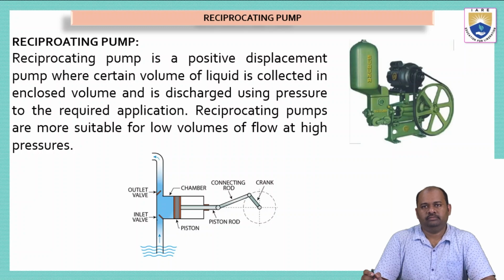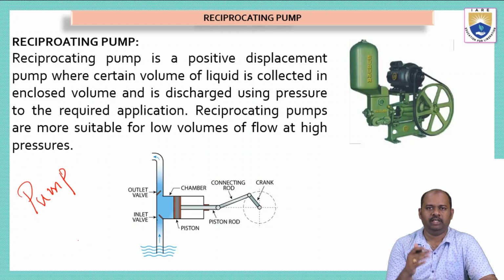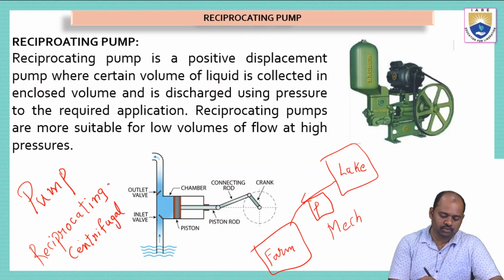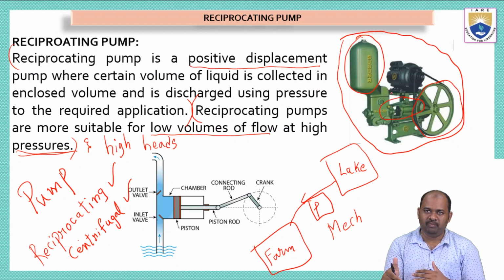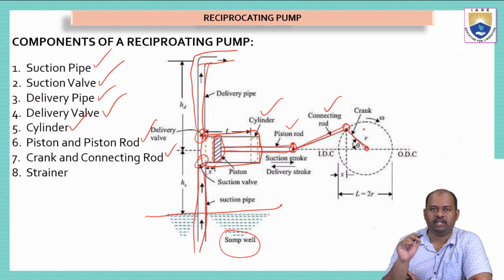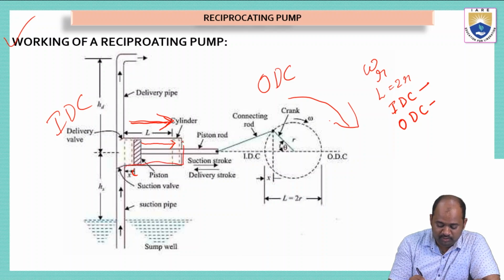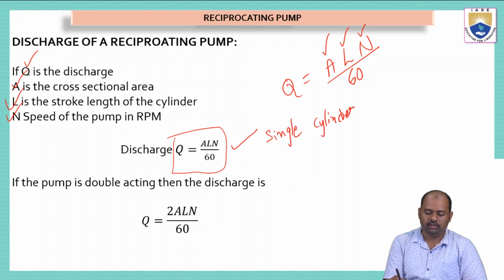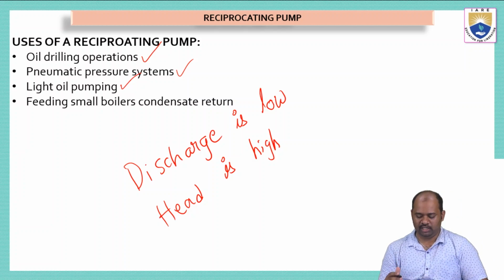Reciprocating Pump by Mr. D Atchuta Ramacharyulu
Reciprocating Pump by Mr. D  Atchuta Ramacharyulu | IARE

Telangana, India.